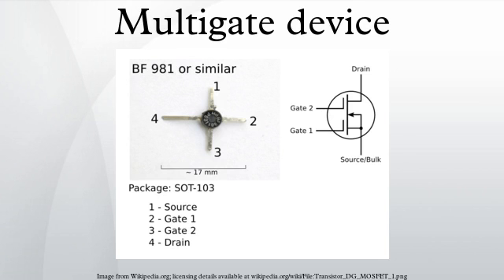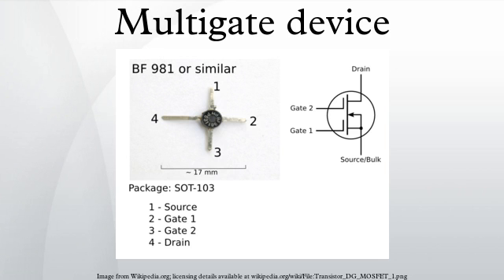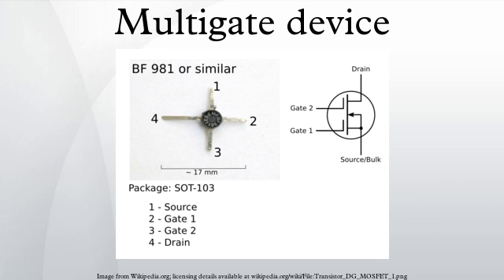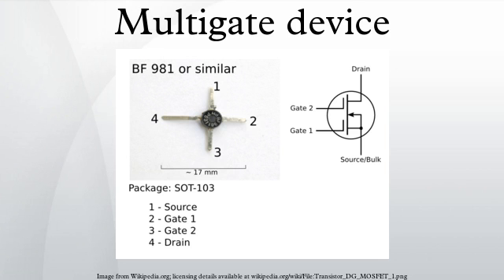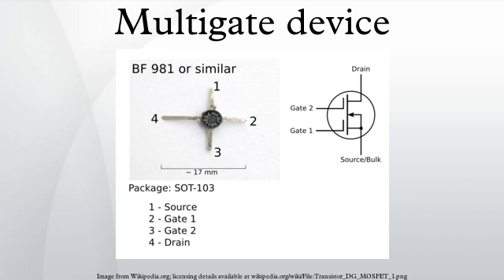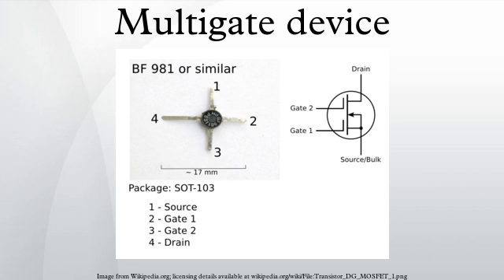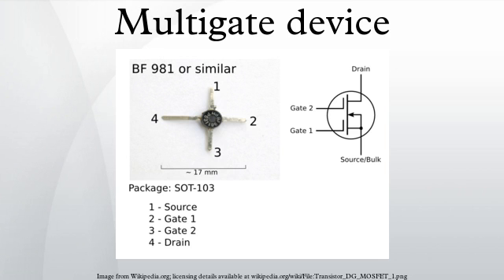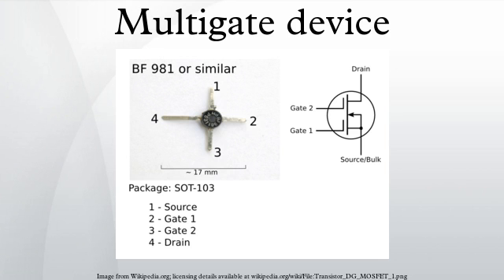Multigate device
A multigate device or multiple gate field-effect transistor refers to a MOSFET which incorporates more than one gate into a single device. The multiple gates may be controlled by a single gate electrode, wherein the multiple gate surfaces act electrically as a single gate, or by independent gate electrodes. A multigate device employing independent gate electrodes is sometimes called a Multiple Independent Gate Field Effect Transistor. Multigate transistors are one of the several strategies being developed by CMOS semiconductor manufacturers to create ever-smaller microprocessors and memory cells, colloquially referred to as extending Moore's Law.
Development efforts into multigate transistors have been reported by AMD, Hitachi, IBM, Infineon Technologies, Intel Corporation, TSMC, Freescale Semiconductor, University of California, Berkeley and others and the ITRS predicts that such devices will be the cornerstone of sub-32 nm technologies. The primary roadblock to widespread implementation is manufacturability, as both planar and non-planar designs present significant challenges, especially with respect to lithography and patterning. Other complementary strategies for device scaling include channel strain engineering, silicon-on-insulator-based technologies, and high-k/metal gate materials.